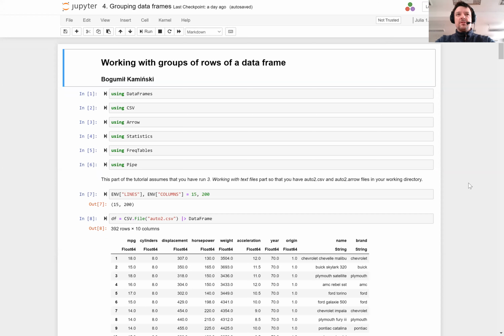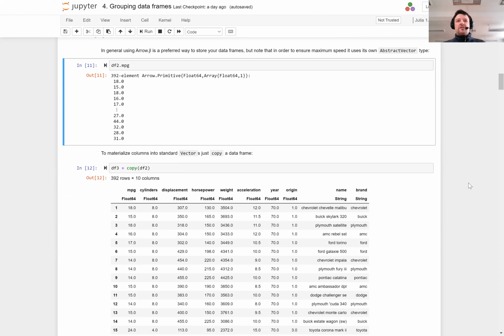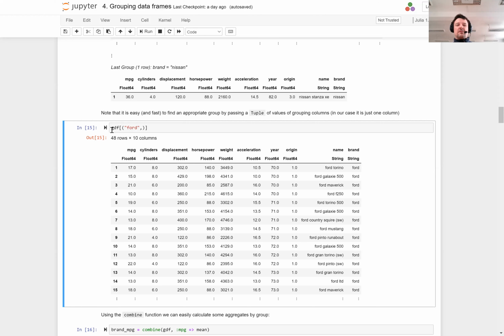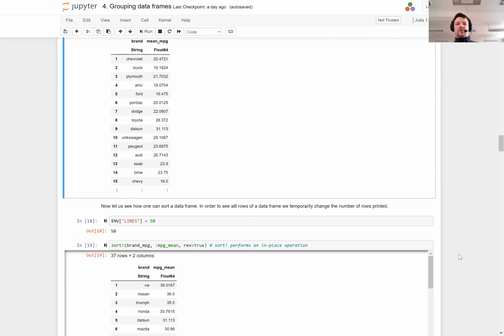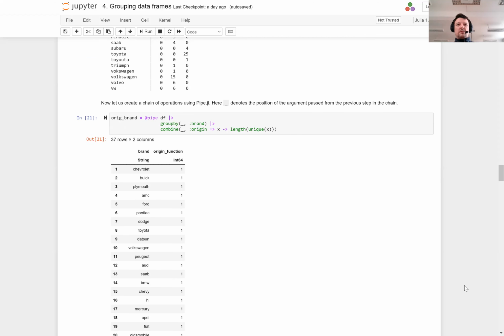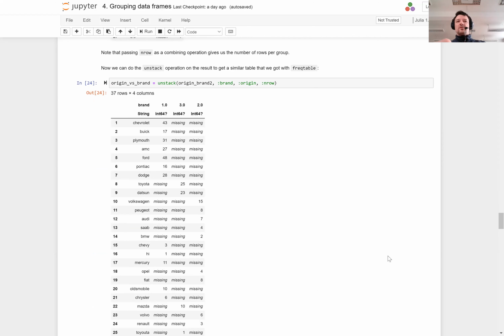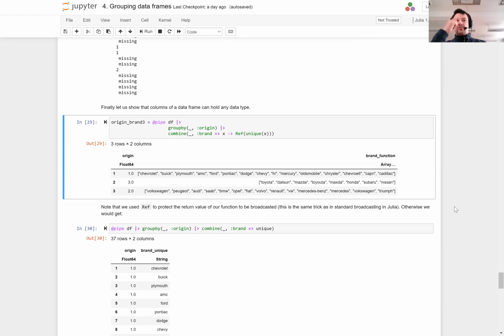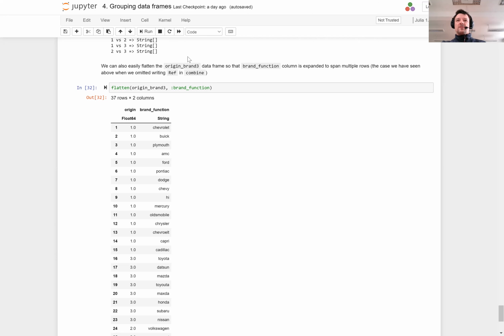Intro to DataFrames.jl v0.22: Grouping Data Frames